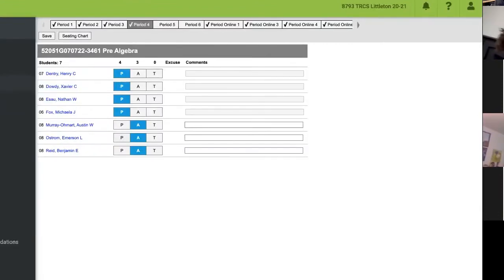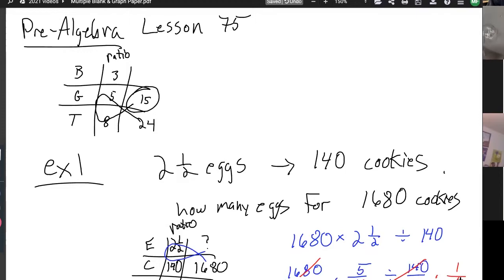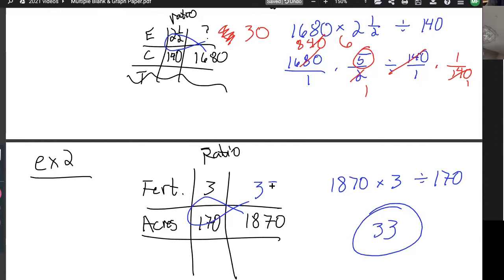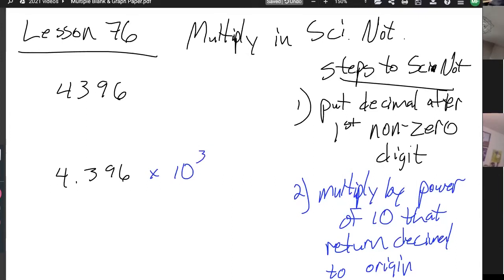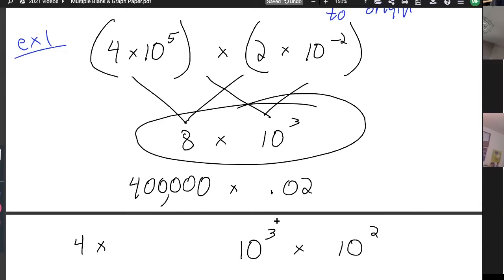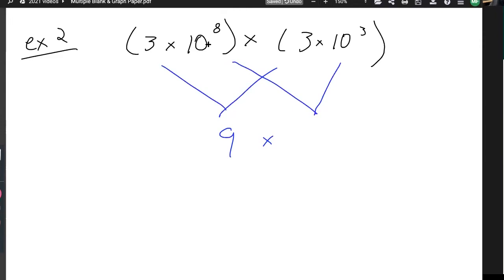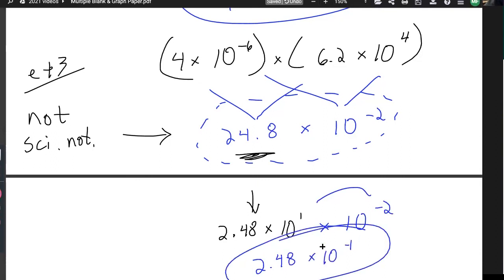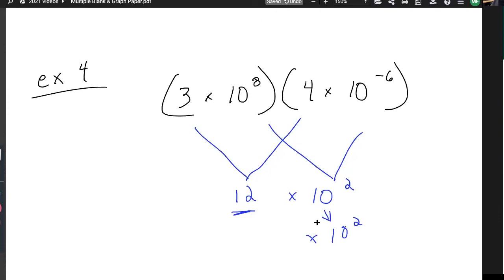Saxon Pre Algebra Lesson 75 and 76 - Implied Ratios Multiplication with Scientific Notation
Objective: Implied Ratios Multiplication with Scientific Notation